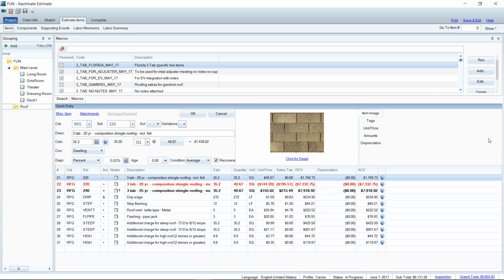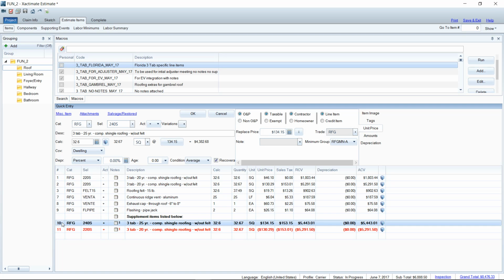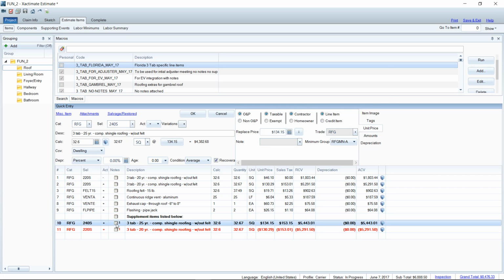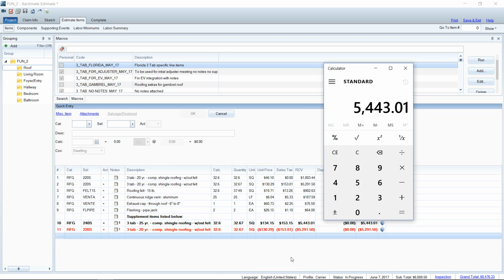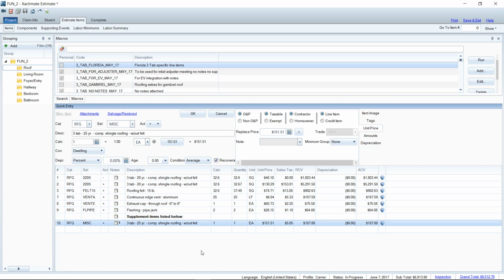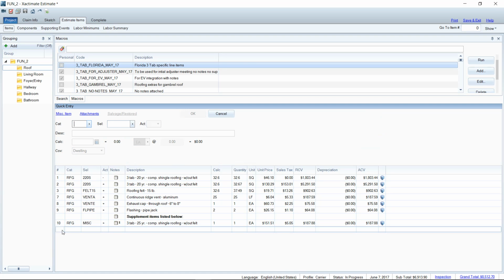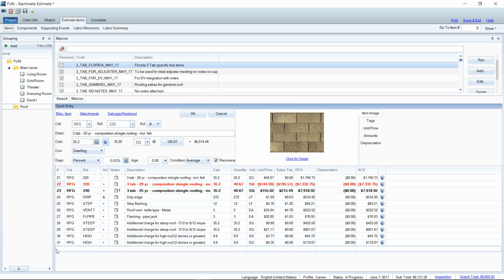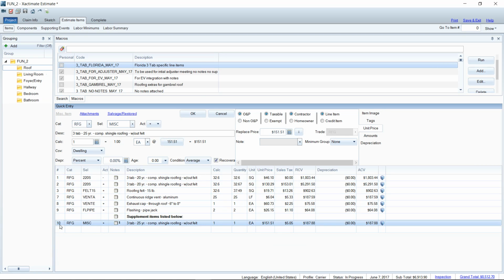Why Use Credit Items?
Credit items can be tricky, if you're not paying attention, as you will see in this video. I had made a vital error on an estimate previously, by not adding in the actual line item before crediting back the $$ for the same material.

In this video, I show how to watch out for the incorrect credit items and how some different ways to account for the wrong labor or materials that an adjuster may have added to their original estimate.

To take a look at my newly released Begin to Mastery Xactimate course, go